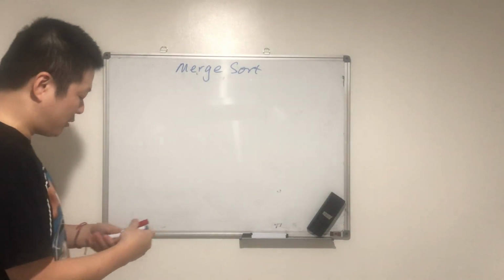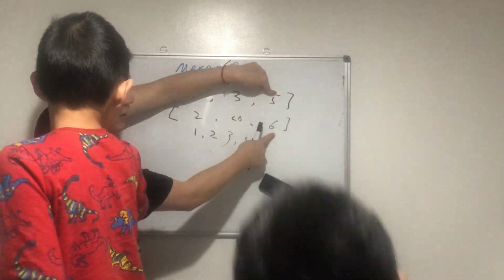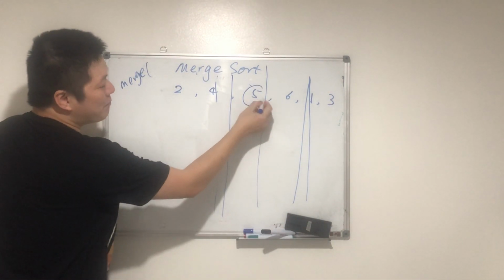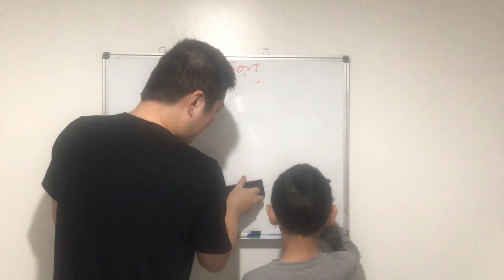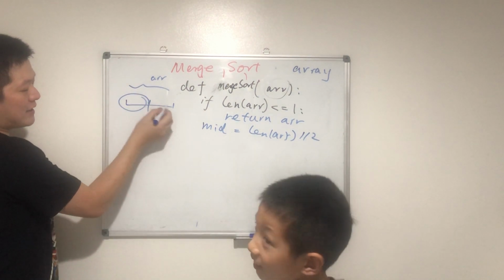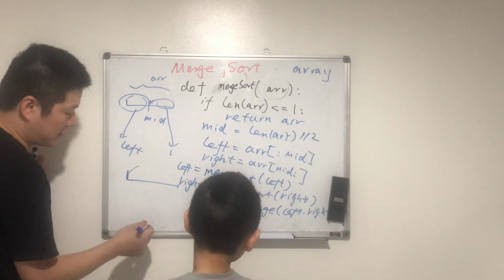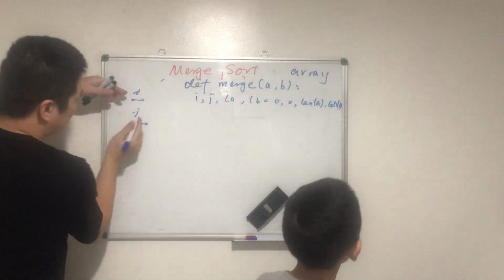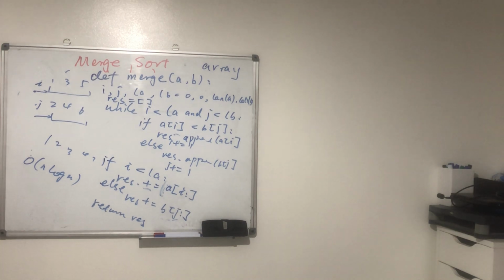Day 21 - Teaching Kids Programming - MergeSort Algorithm Simply Explained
Introduction to Merge Sort Algorithm.